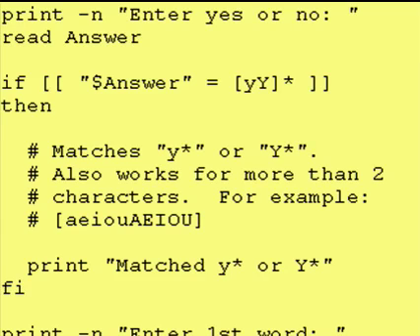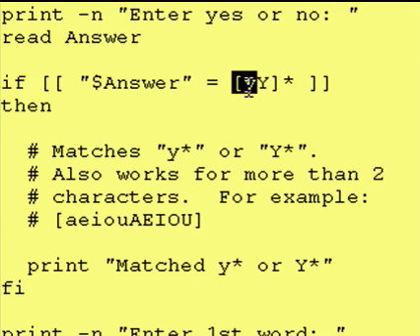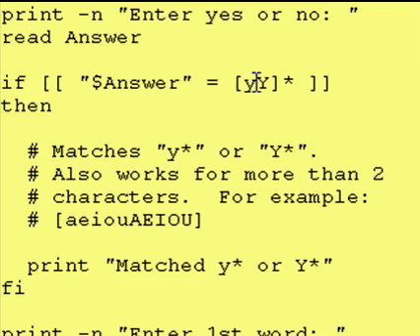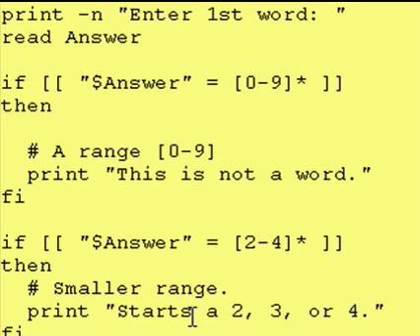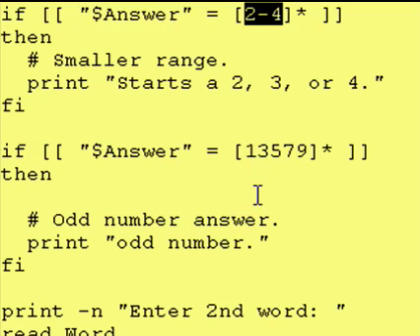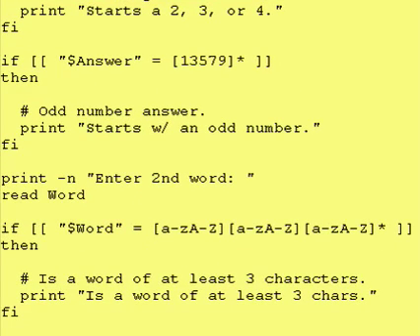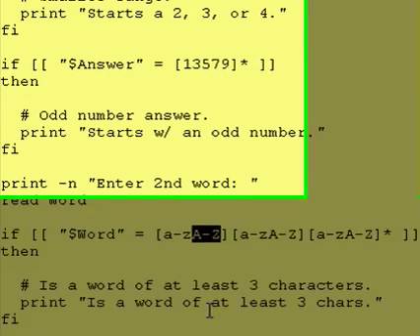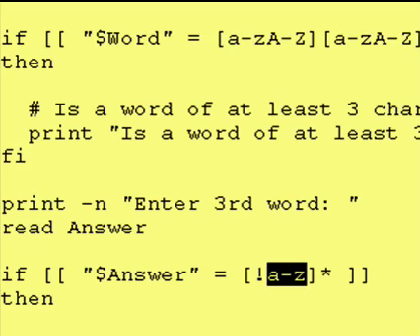Intro To Korn Shell - Lesson 7c - More Pattern Matching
Goes over using [ ] for giving you a choice/range.
For example:  *[aeiouAEIOU]* to see if a string has a vowel in it.

Also goes over ranges, such as [0-9], [a-zA-Z], and [2-4].